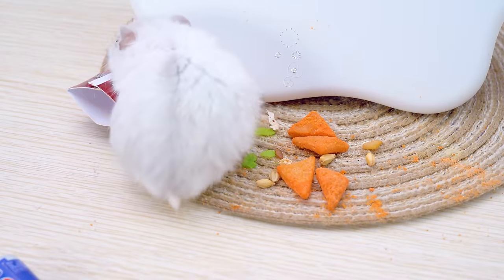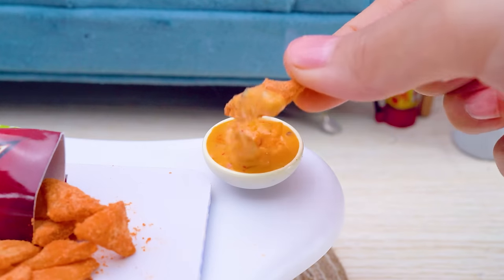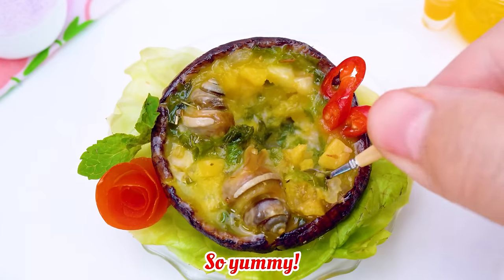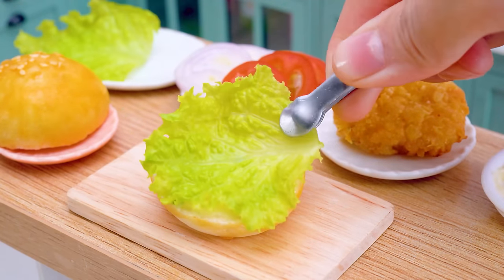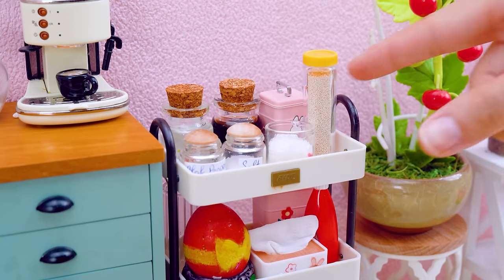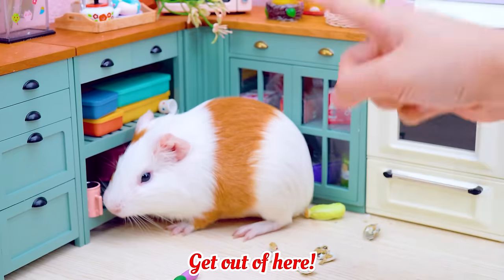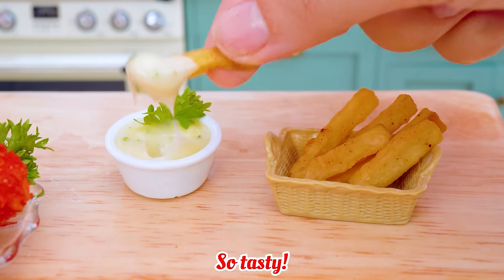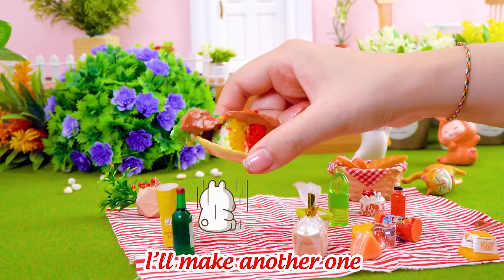Crunchy Doritos Recipe 😋 How To Make Miniature Doritos Nacho Cheese 🍟 Snack Time Tina Mini Cooking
Hello everyone, this is Tina Mini Cooking! 🙋🏻
Today we will cook a crunchy snack, it's the Miniature Doritos Nacho Cheese ✨- so yummy tiny by the way ^^ ? . Get ready to enjoy also amazing ASMR experience in the video that you won't want to miss! 💖🔔

🍰 Timestamps:
00:00 | Doritos Nacho Cheese Snack
03:25 | Snails Stuffed With Mushrooms
06:42 | KFC Chicken Burger
10:26 | Squid Stuffed with Rice and Cheese
14:00 | Fried Cheetos Chicken
17:40 | Cinamoroll Bunny Jelly
21:35 | Rainbow Brown Chocolate Cake
25:20 | Honey Jelly
28:40 | Pull Me Up Princess Cake
32:50 | Chocolate Pop It Heart Cake